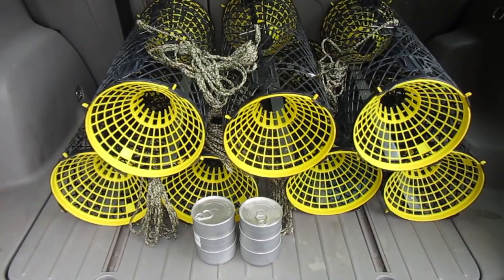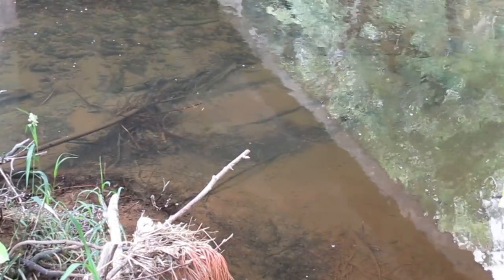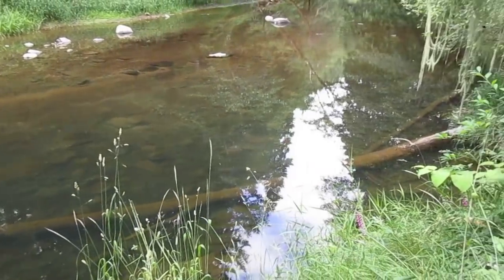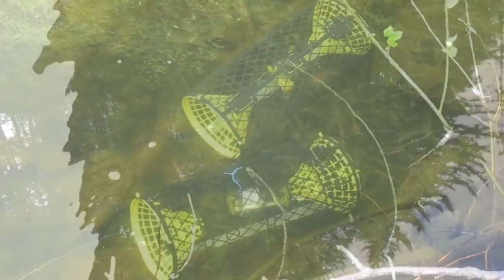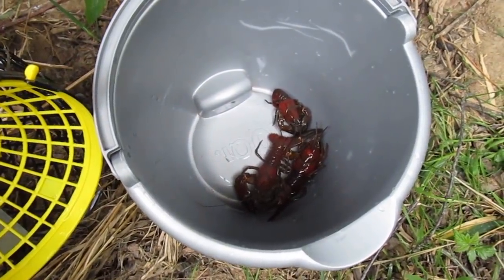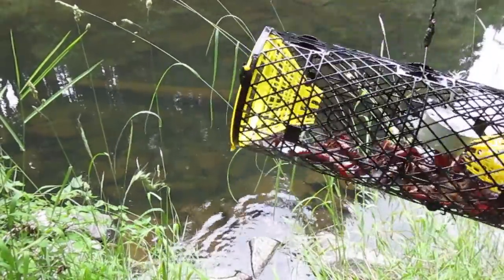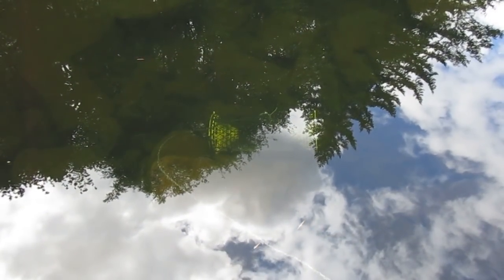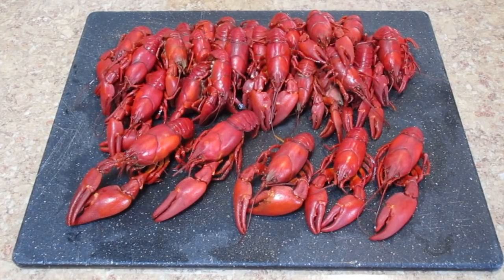Catching Signal Crayfish: The Banana Test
I head out on an early-season hunt in the Pacific Northwest to catch some signal crayfish (Pacifastacus leniusculus) and to see if they really are attracted to banana skin. I hope you enjoy the video! In case you're interested, my Swedish-made traps were ordered from:

Some people have been asking about how to cook and clean crayfish, so I've made another video! Check out: